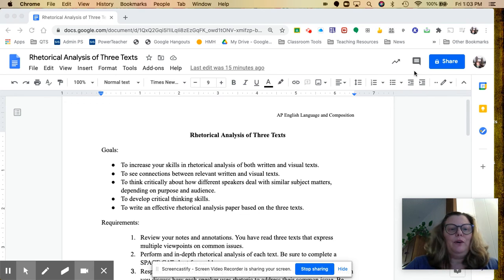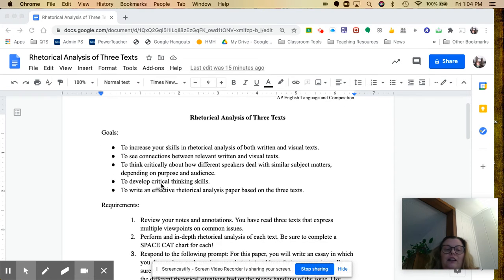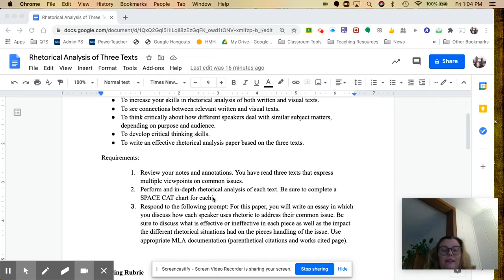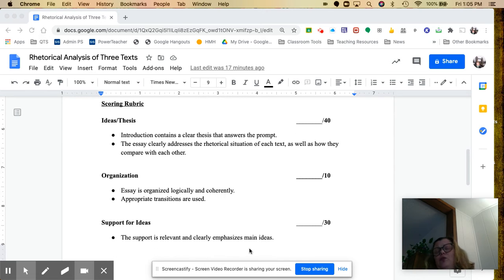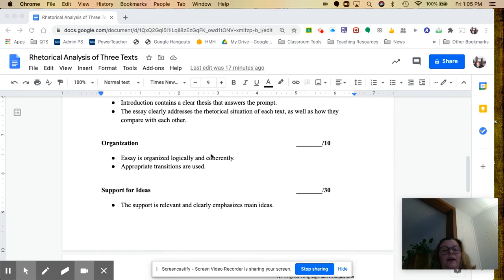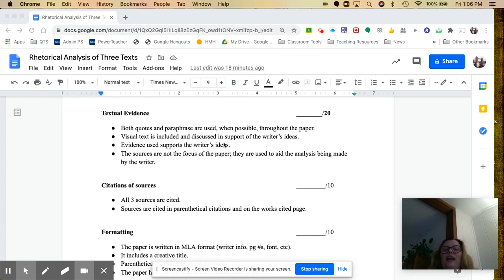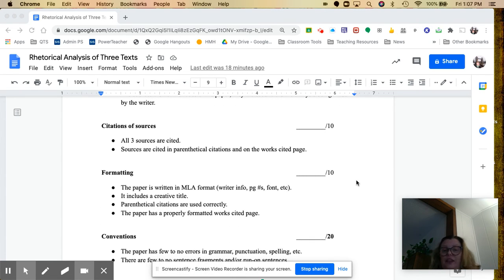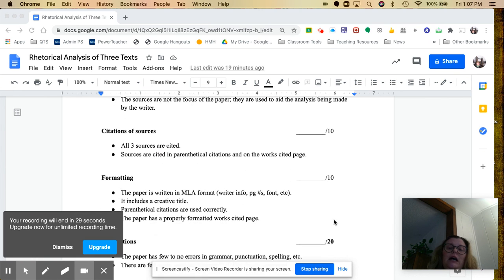Rhetorical Analysis of Three Texts Overview